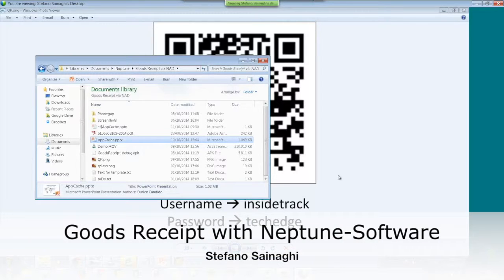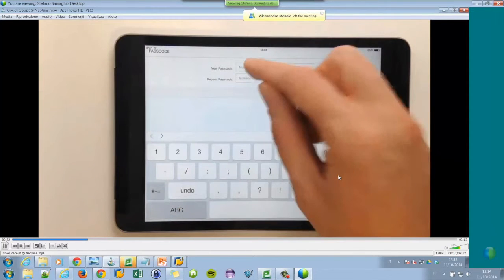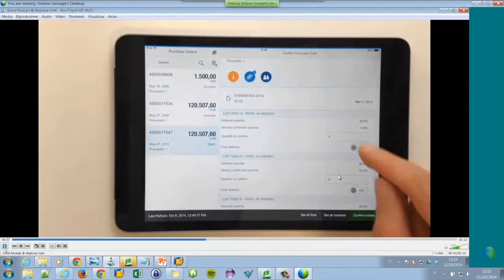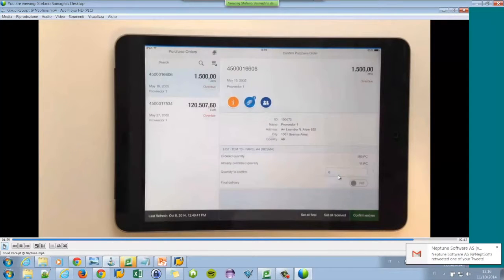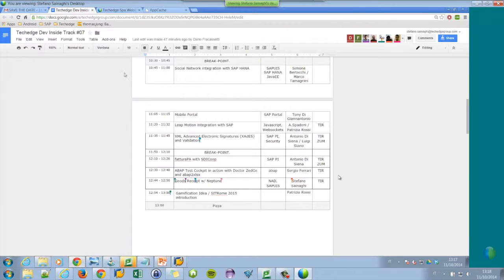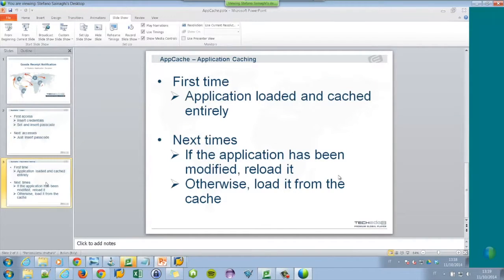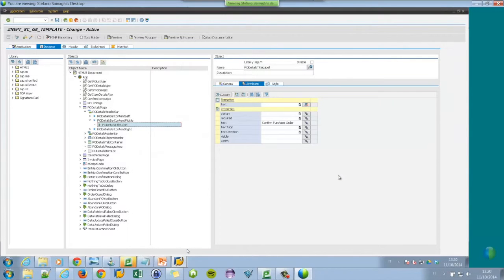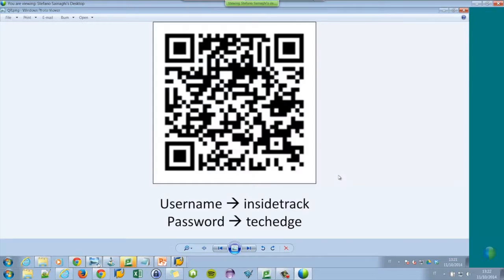TGP109 - Goods Receipt with Neptune Software SAPUI5